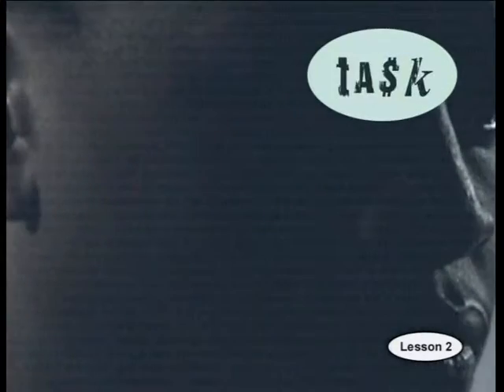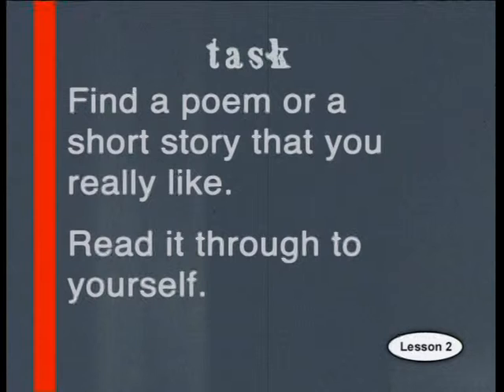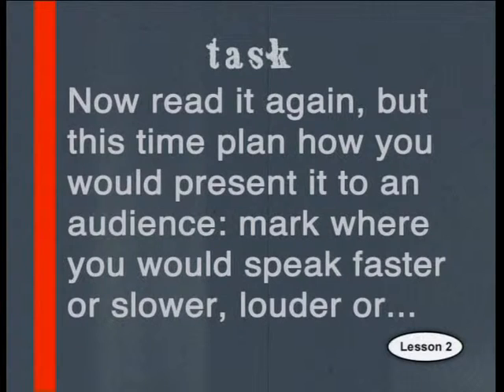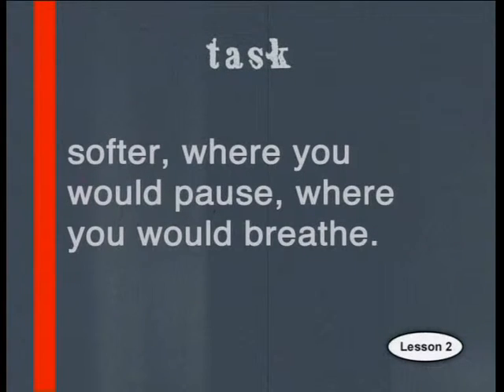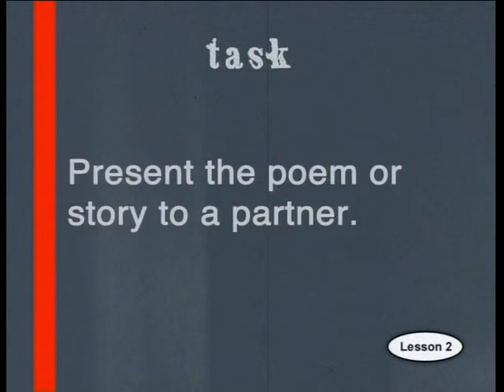Vocal and Physical Performance